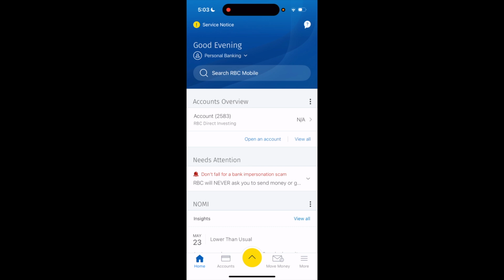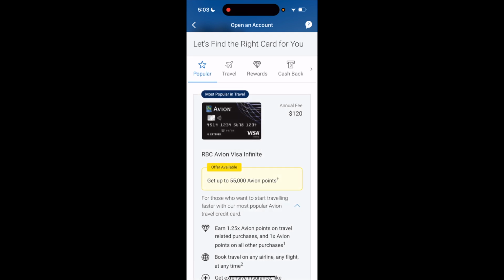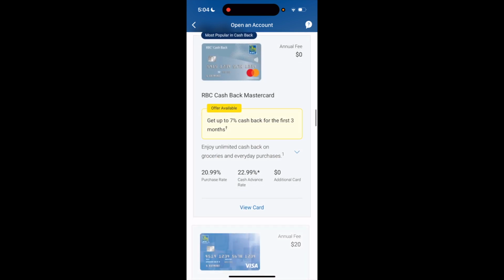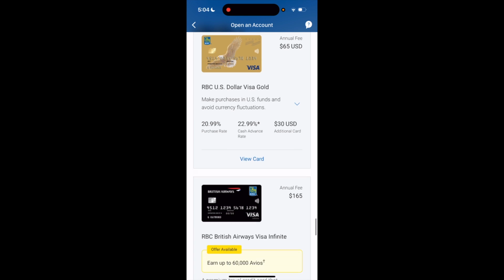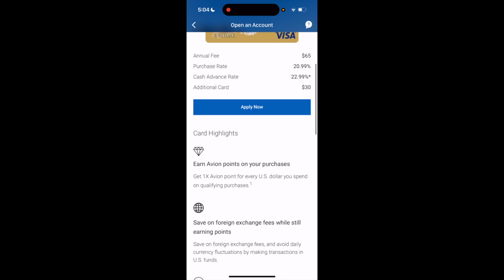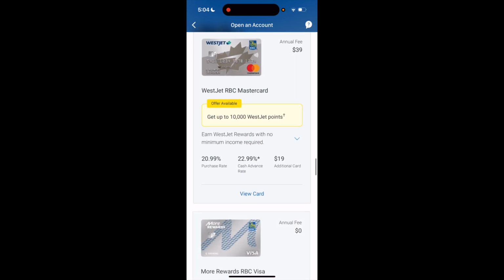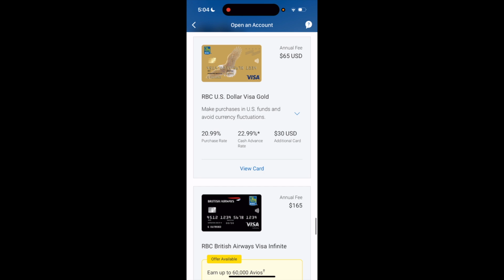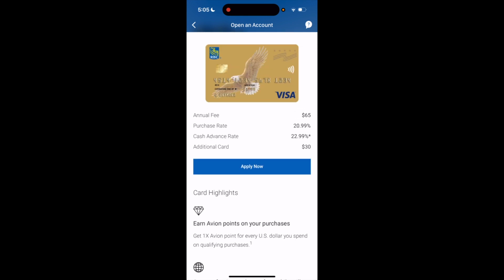How To Sign Up For A USD Visa Card On RBC Mobile App | Step By Step Guide - RBC Mobile Tutorial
Learn how to sign up for a USD Visa card through the RBC Mobile app in just a few easy steps. This step-by-step tutorial guides you through selecting a U.S. dollar credit card, reviewing the benefits, and submitting your application—all from your phone. Ideal for Canadians who travel or shop in the U.S., this guide makes applying for a USD Visa on RBC simple, secure, and convenient with the mobile app.

How to sign up for a USD Visa card on RBC mobile app, Step-by-step RBC USD Visa credit card application, How to apply for U.S. dollar Visa card through RBC app, RBC mobile guide to getting a USD Visa card, Apply for RBC U.S. Visa card using mobile banking